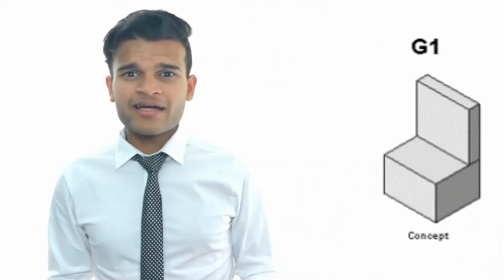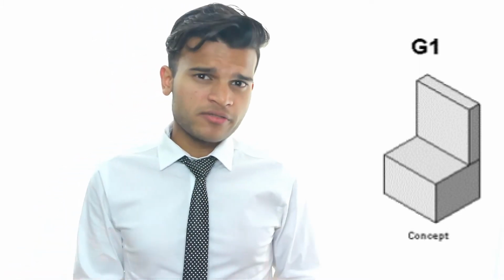Different Grades of model you need to know about